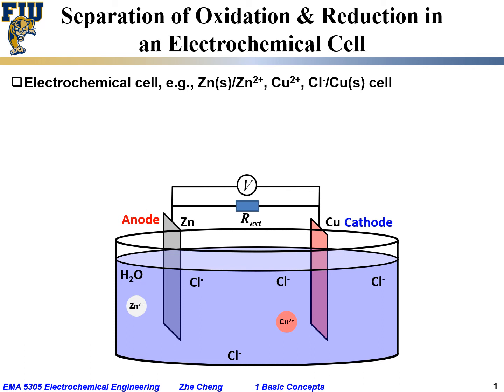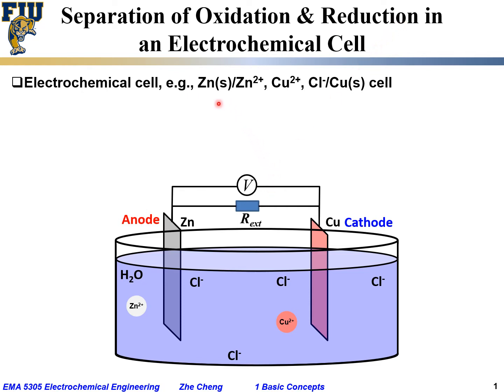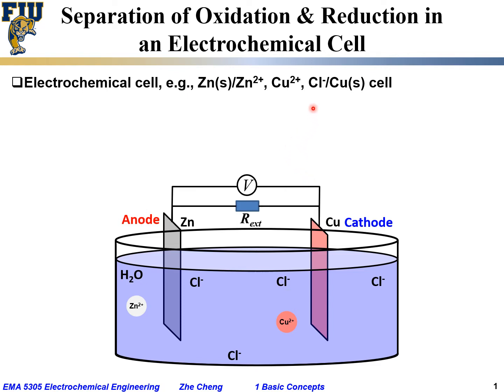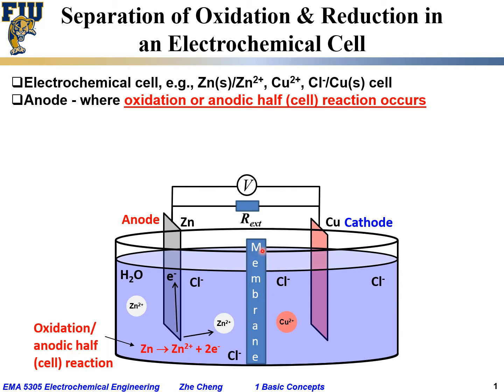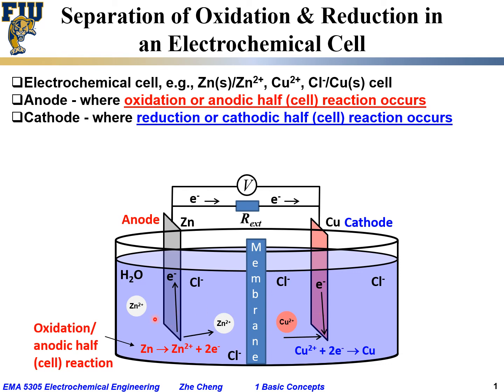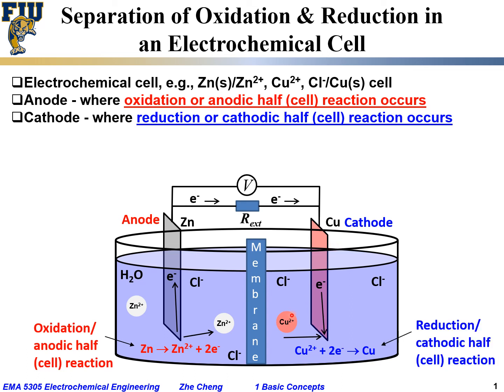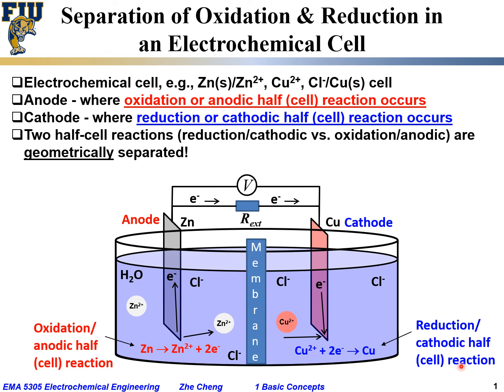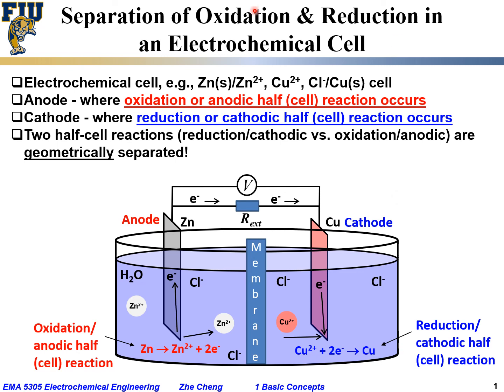Electrochem Eng L01-12 Geometric separation of oxidation and reduction half cell reactions